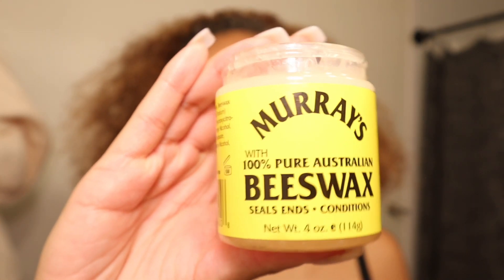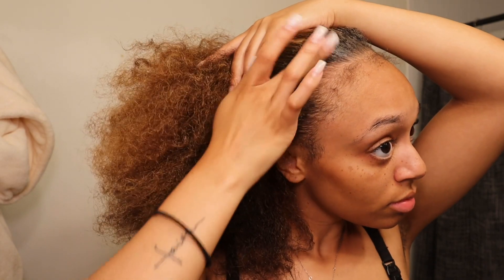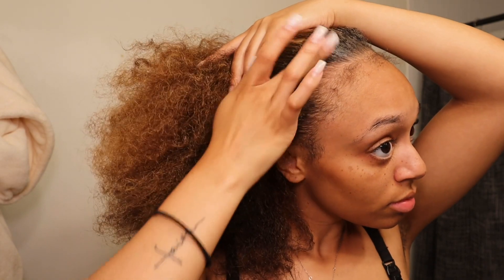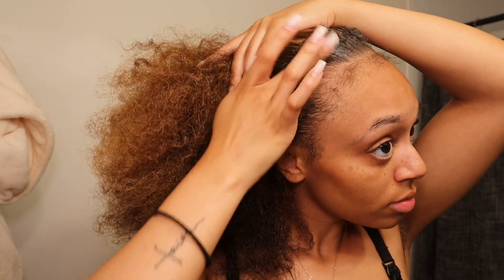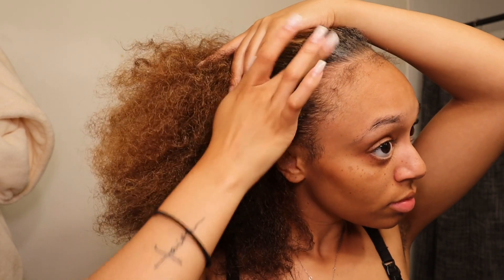VLOG: Sunday Night Routine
Heyoooooo. Welcome back or to my channel! In this video your girl needed to do a bit of refreshing. As girls we have to keep up with a lot, and at times we get so busy with life we forget to take care of ourselves. So in this short clip I decided to pick my camera up and record my night routine. Thank you all so much for the constant support you’ve given me! Also, be sure to watch in 1080p or 4k if you have the option!